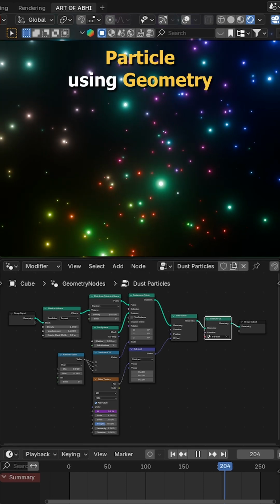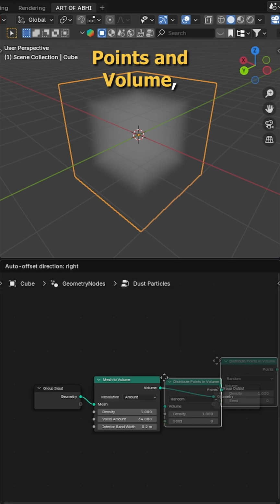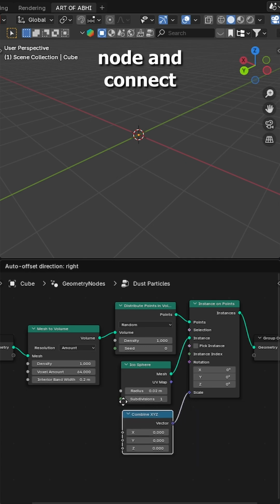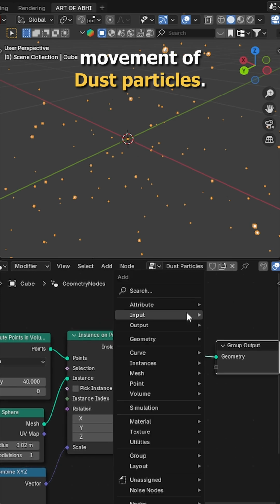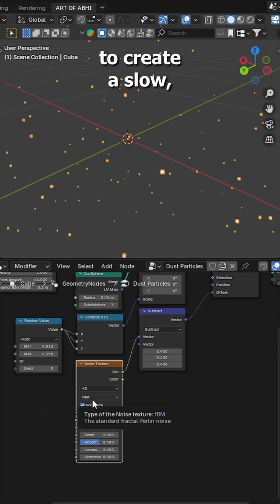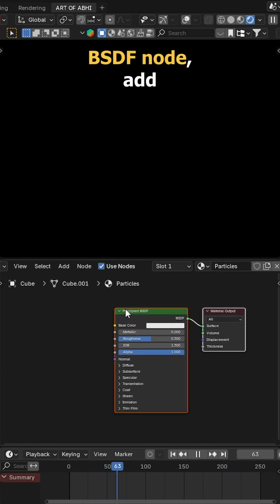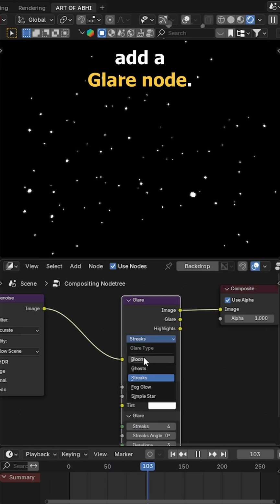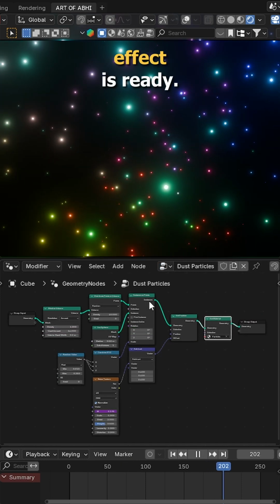Dust Particles using Geometry nodes in Blender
In this tutorial, we’ll create realistic floating dust particles in Blender using Geometry Nodes! ✨ No simulations needed—just procedural animation for smooth, natural movement! 🚀

🔹 What you’ll learn:
✔️ Setting up Geometry Nodes for dust particles
✔️ Creating random particle motion
✔️ Adding glow effects for a cinematic look
✔️ Customizing colors and density

This method is easy, lightweight, and fully procedural! Perfect for adding dusty atmospheres to your renders, animations, and VFX projects! 🎬

🔔 Follow for more Blender tips & tricks!

Blender dust particles tutorial | How to make dust particles in Blender | Blender Geometry Nodes particles | Blender floating dust effect | Procedural dust animation Blender | Blender VFX tutorial
Blender particle animation | Realistic dust in Blender | Blender particle system tutorial | Blender easy animation tutorial